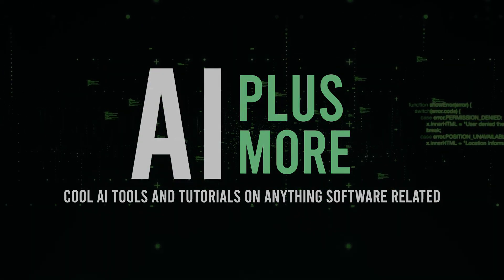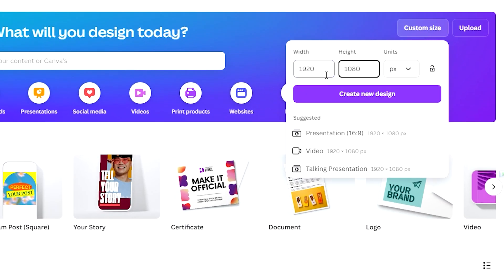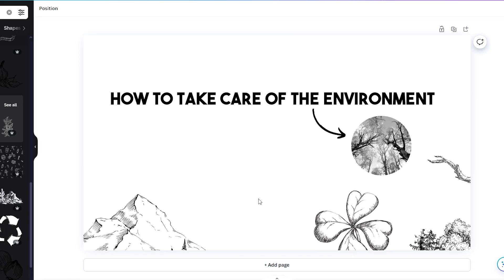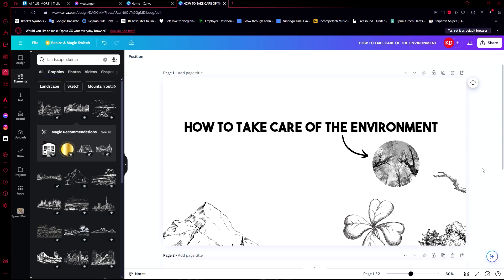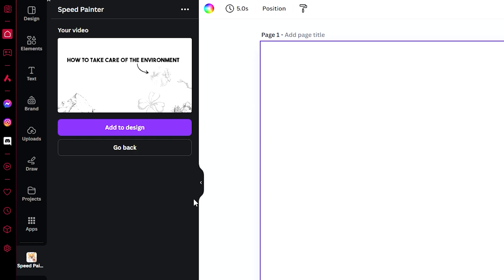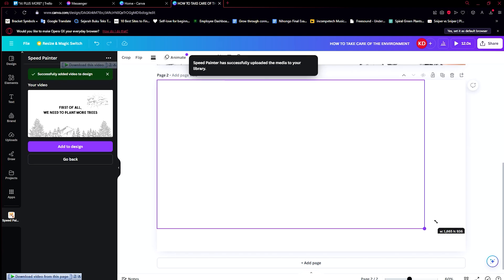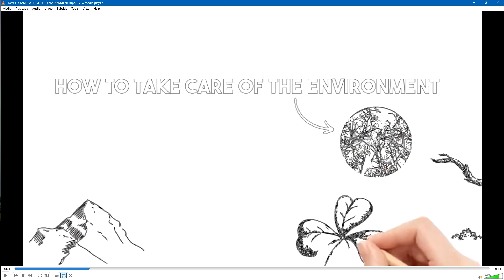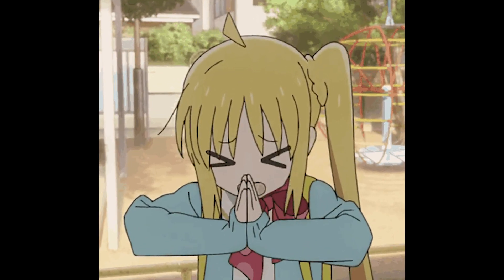How to Make Whiteboard Animation Video in Canva | Whiteboard Animation Tutorial | It's Finally Back!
Looking for a guide on how to create whiteboard animation video in Canva? In this video, we'll guide you on how to create a whiteboard animation video in Canva.